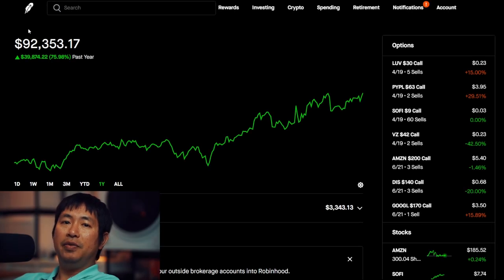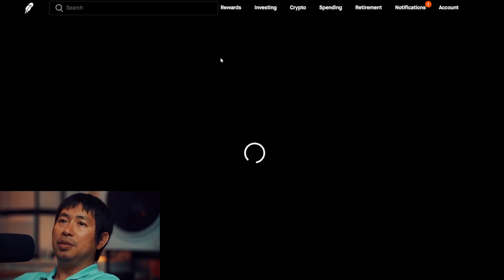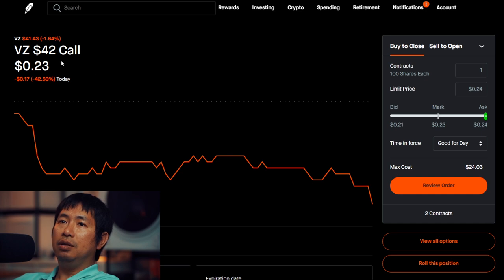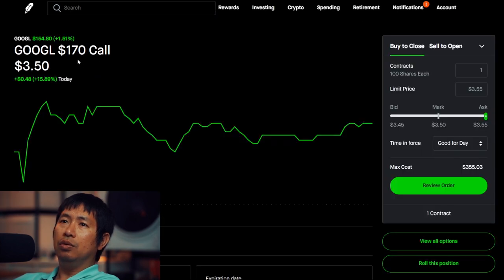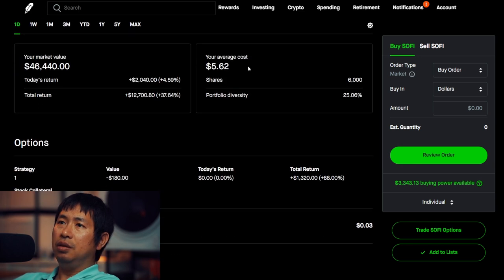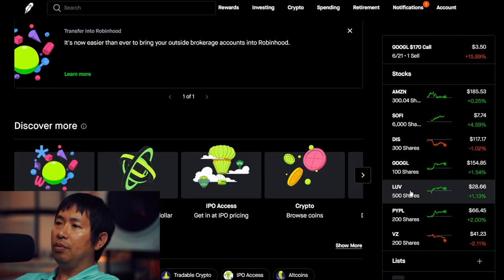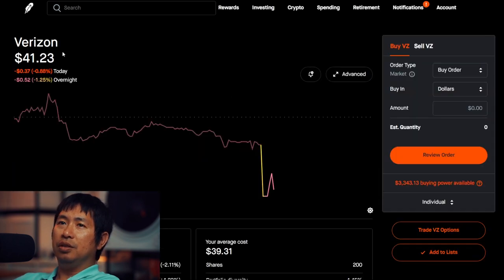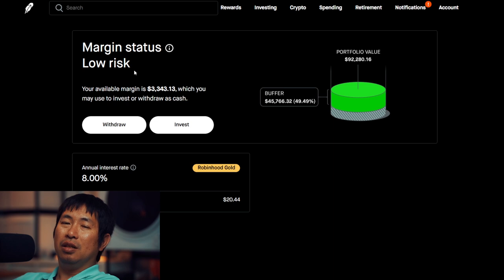Revealing My $92K Stock Portfolio! All My Positions!